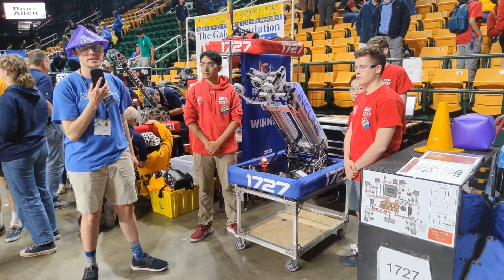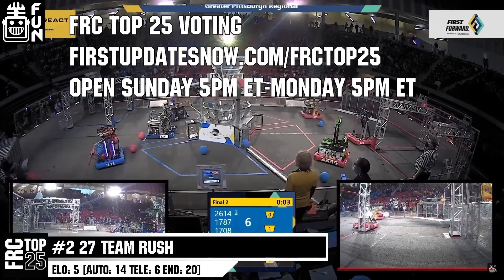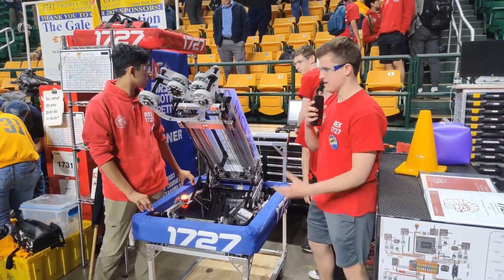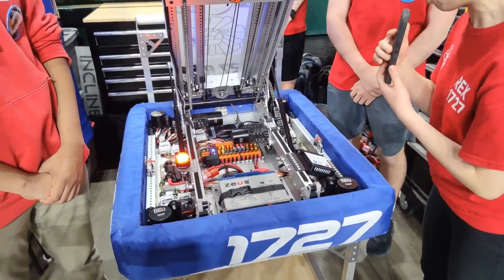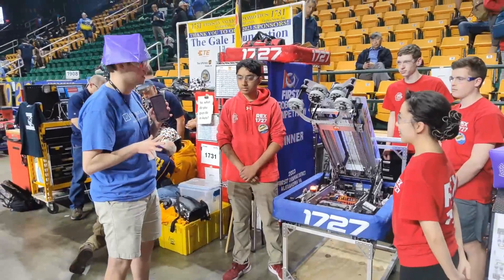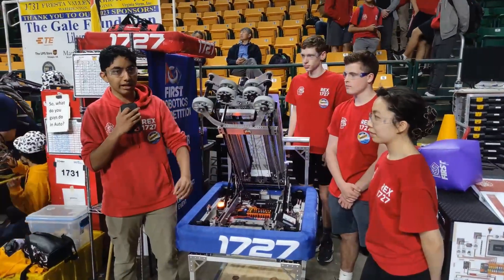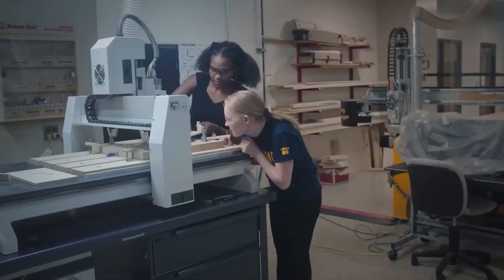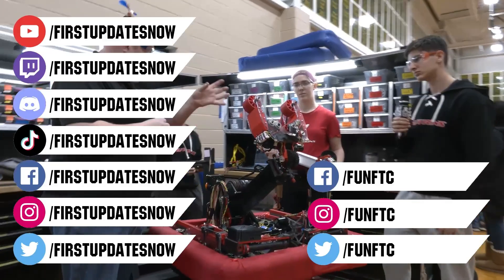Behind the Bumpers | 1727 REX | Charged Up Robot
1727 REX was the #1 alliance captain and finalists at CHS DCMP and is looking for a deep run in Hopper at the championship. Hear more about their clean electrical system wiring along with how this robot brings big scoring potential all while being compact in their packaging.